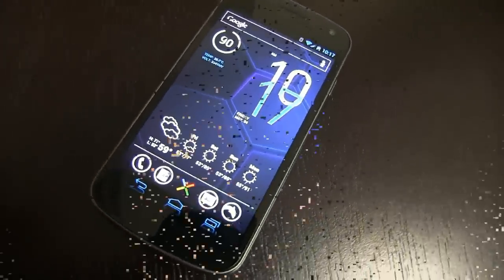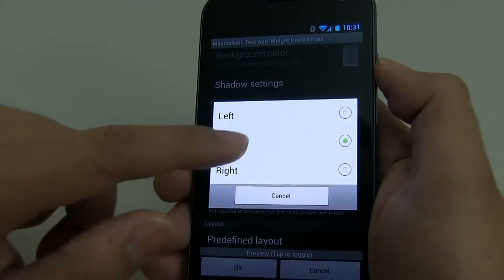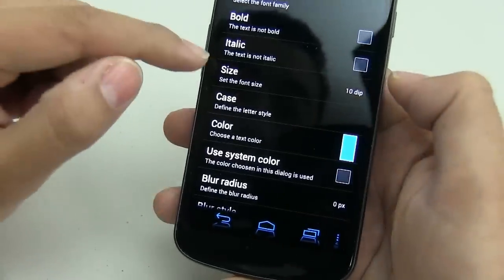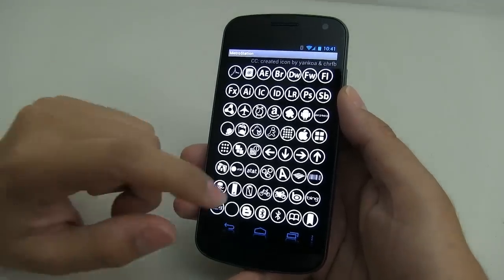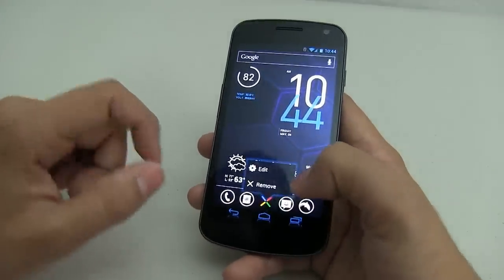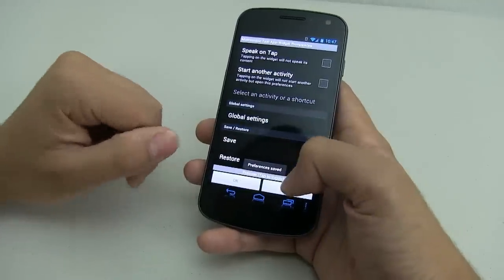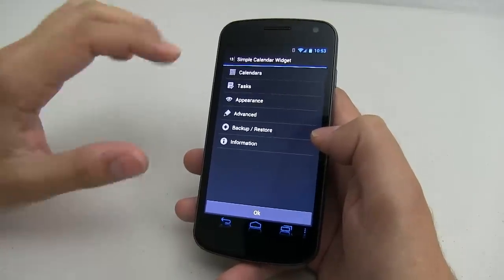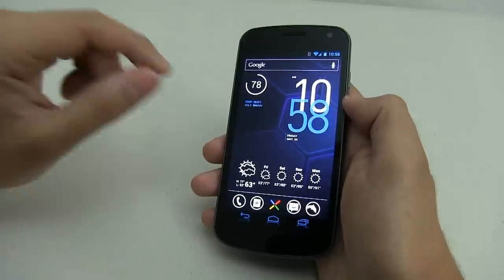How to Theme your Android Phone like a Boss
A lot of you have been asking how I themed my phone in my video series Android Vs iOS.  Here is a step by step tutorial teaching you how to setup widgets and the layout to make your Android phone look like a boss!  The demo was done with the Verizon Galaxy Nexus, but in theory you can do this with any Android phone.

**DOWNLOAD OF PRESETS AND ICONS**

-Quick List-

Clock: BobClockD3
Icons: MetroStation Icon Pack - added to the desktops with Desktop visualizer
Weather widget: Themed Beautiful Widget 4x1 (Weather)
Music widget: Pure music widget with transparent theme
Calendar: Self themed Simple Calendar Widget
Banner: minimalistic text
Battery Circle: Circle Battery Widget
Battery Stats: minimalistic text
Color: Where applicable I used the following HEX color code

🎥 Gear I Use to Make Videos:
1. Sony FX3
2. Sony A1
3. Favorite Prime Lens
4. Favorite Zoom Lens
5. Favorite Wide Angle Lens
6. Favorite Mic
7. Complete Gear List

💰 Best Deals for Camera Gear!